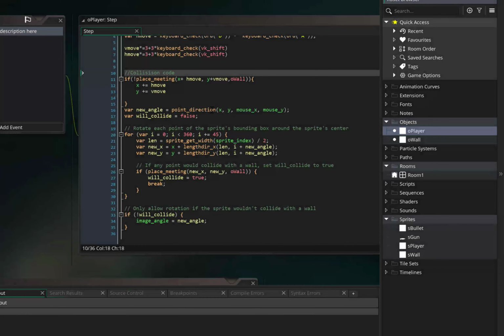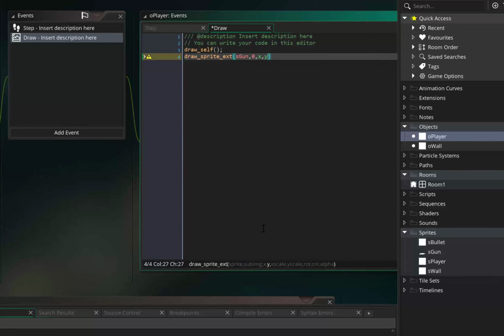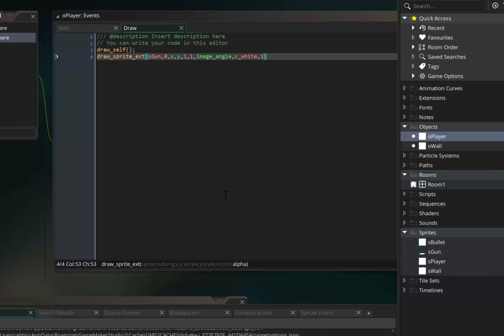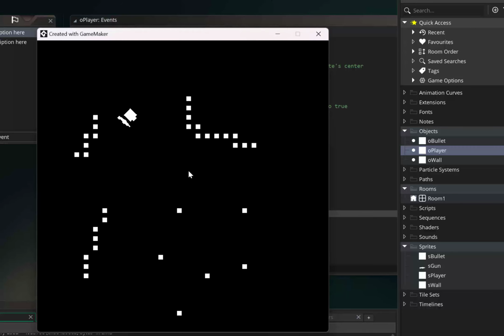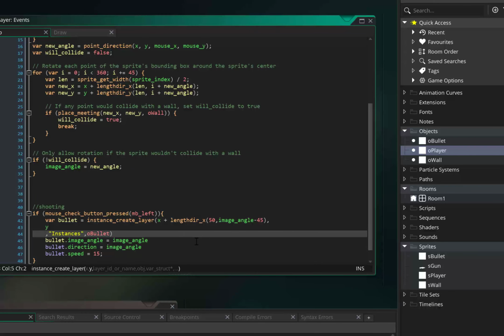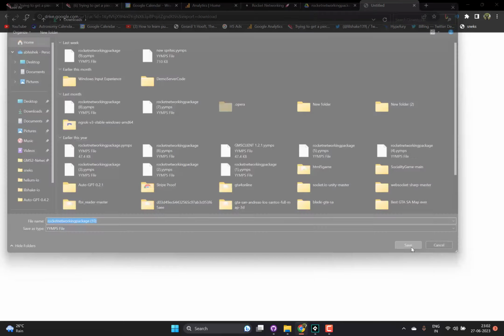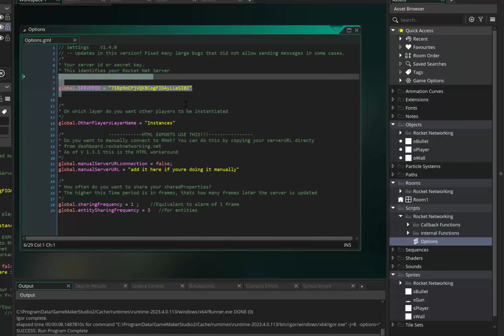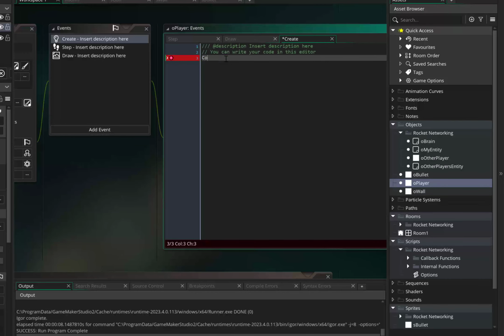[ Making a Complete Multiplayer in GMS2 ] | 2. Shooting, Import 🚀 | [Rocket Networking🚀]